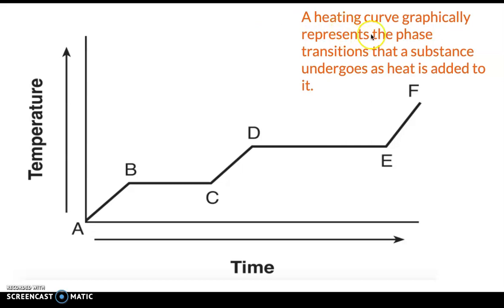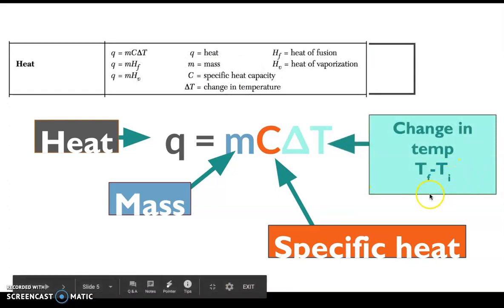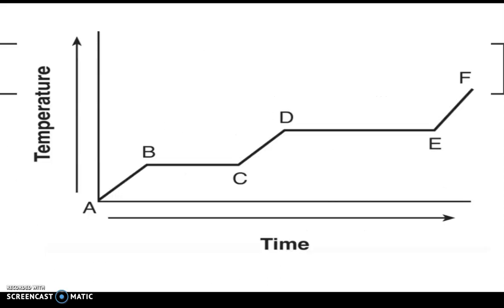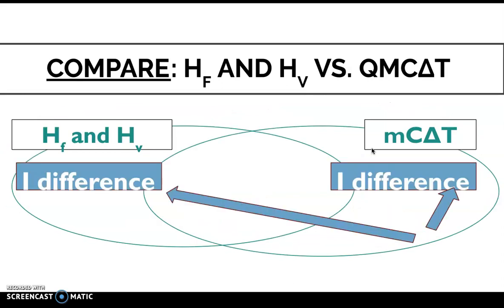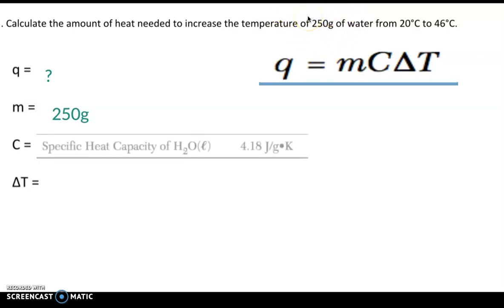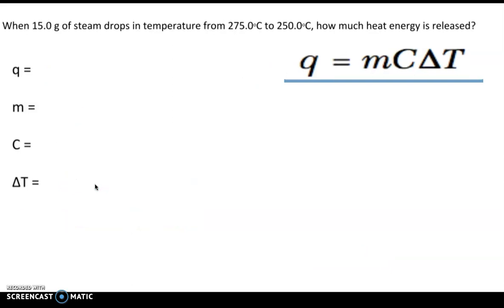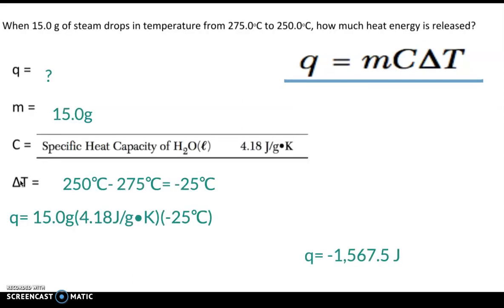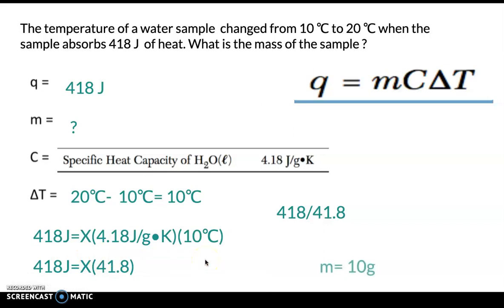q=mc∆T explained by Ms. Martins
SWBAT calculate the heat transfer during a temperature change.